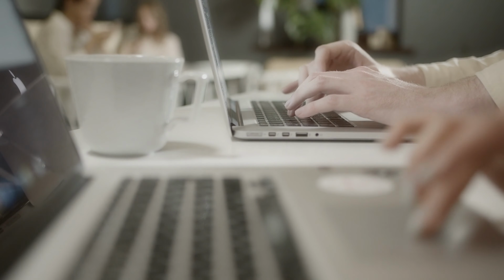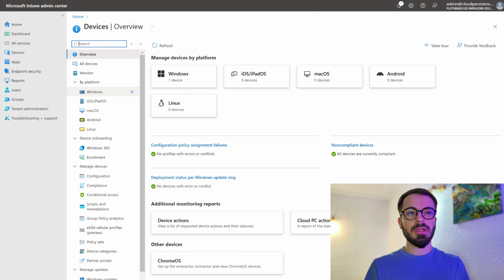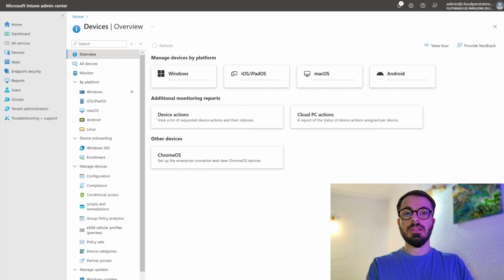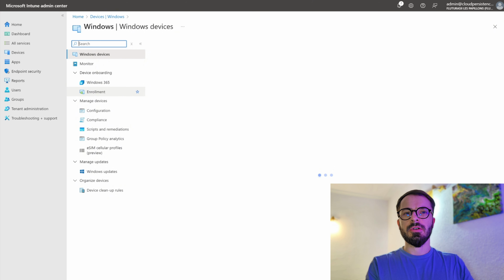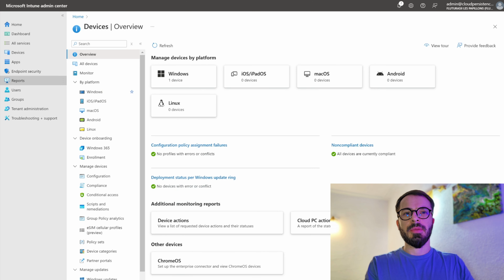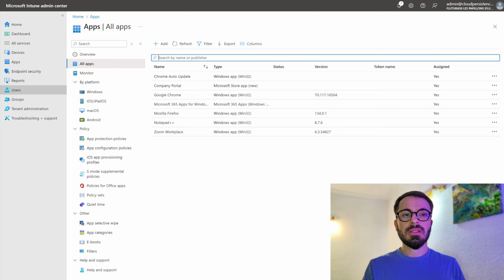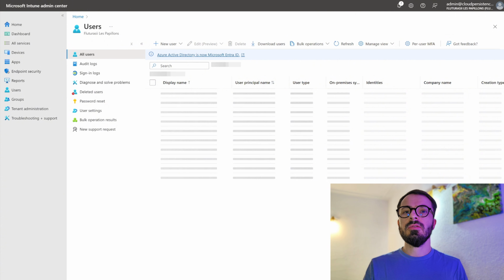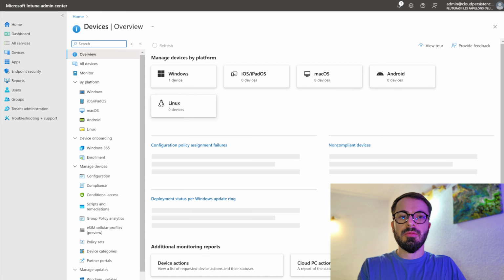What Is Microsoft Intune?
How can your business benefit from using Microsoft Intune?
Check for more in depth guides, and comment or reach out if you need help with configuring your Microsoft tenant.

Discover how to effectively implement device management and mobile device management with Microsoft endpoint manager for your organization. Learn essential cloud security practices while setting up endpoint security measures to protect your corporate assets. Master configuration management techniques to streamline your device enrollment process.